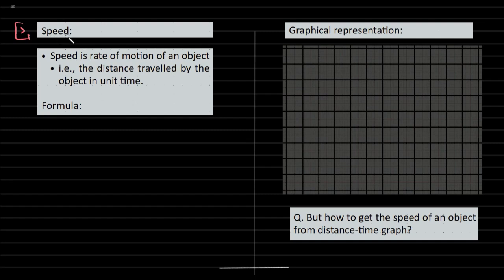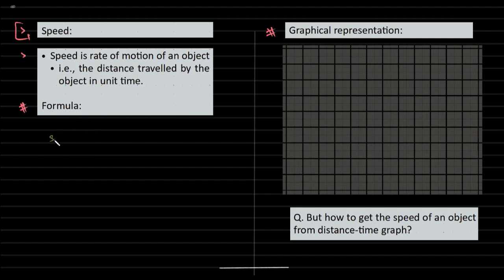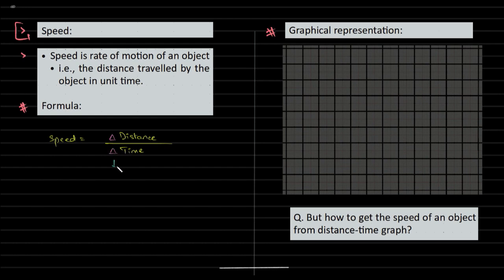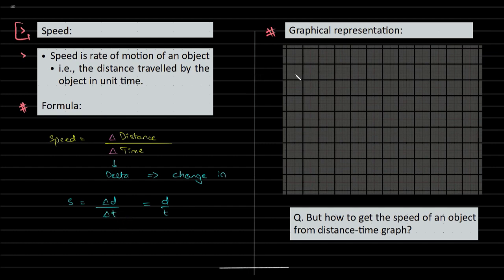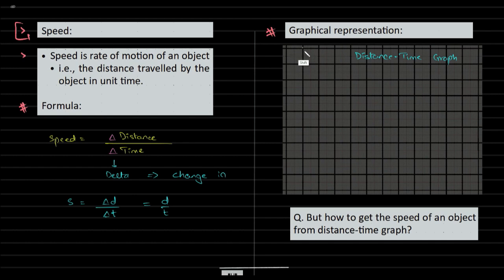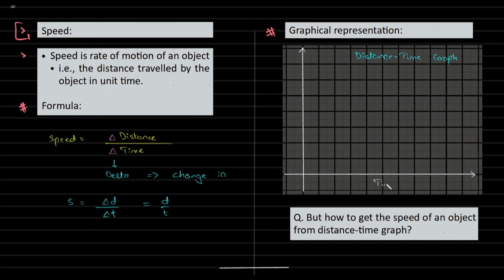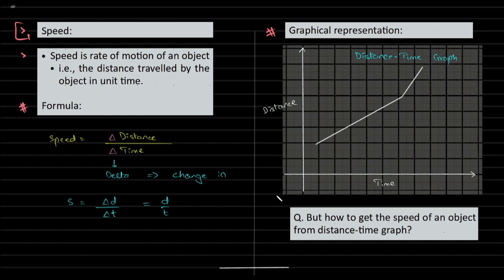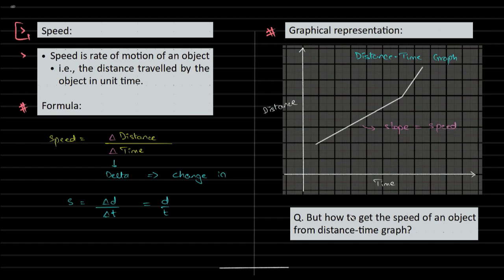8 04 A 1 Speed Intro E